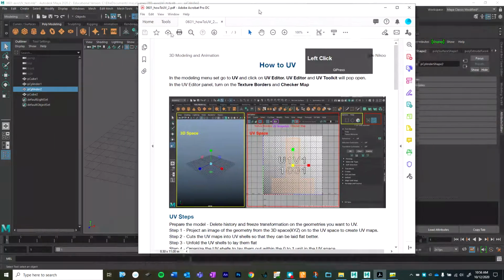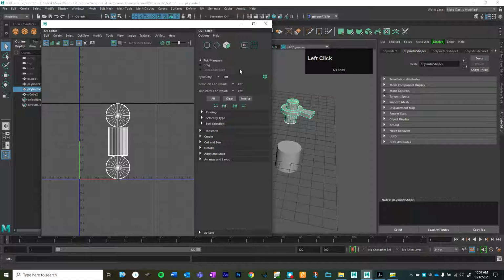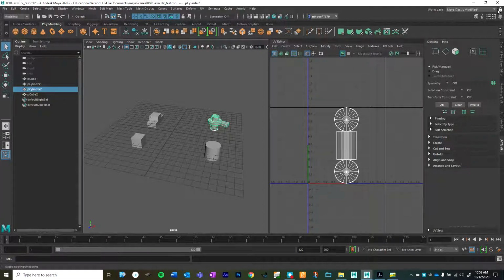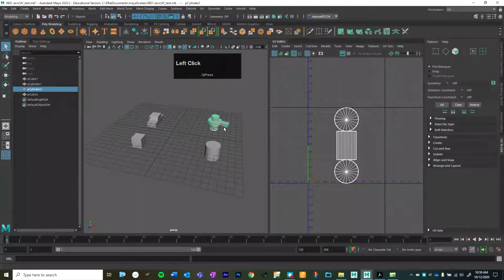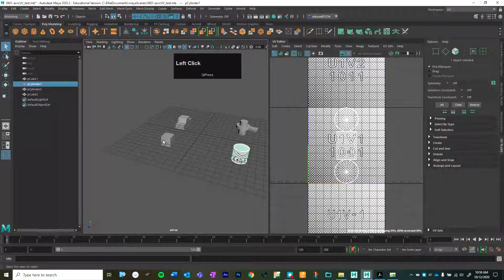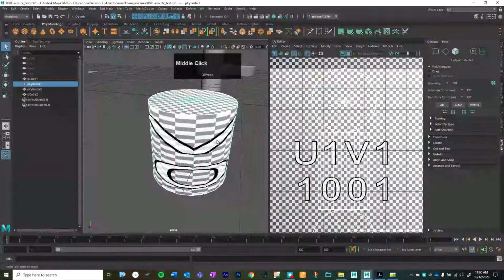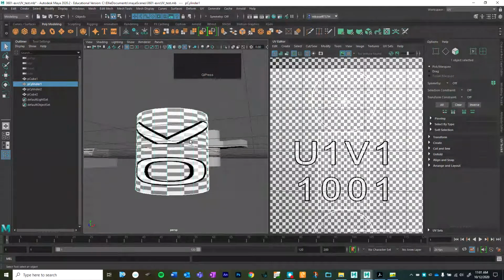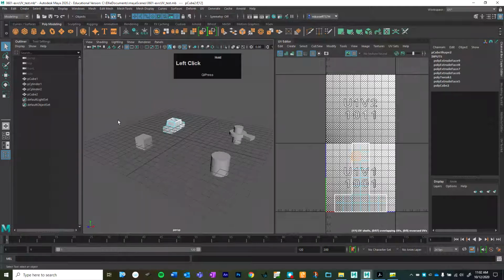UV maps in Maya - part 2 - Set up